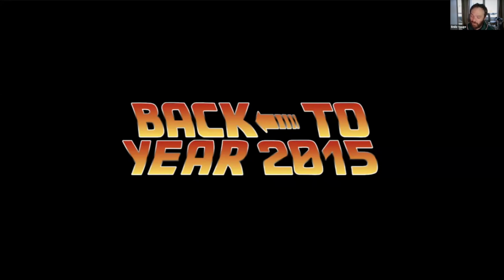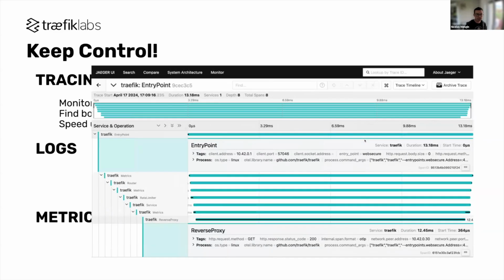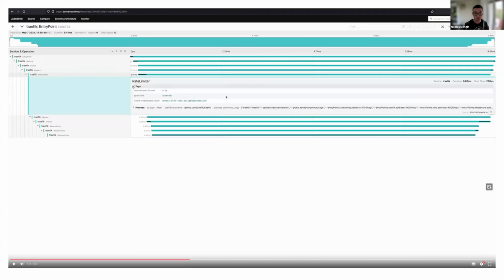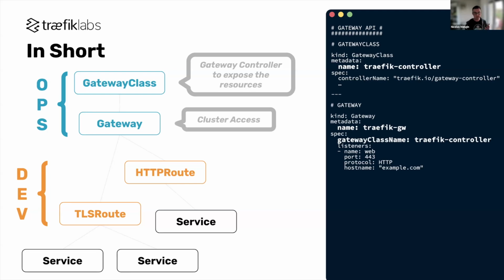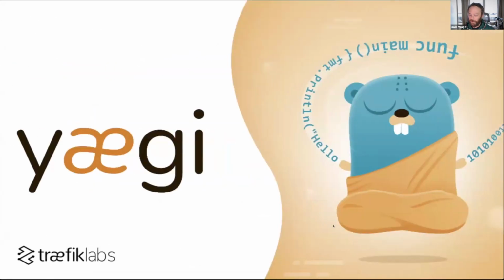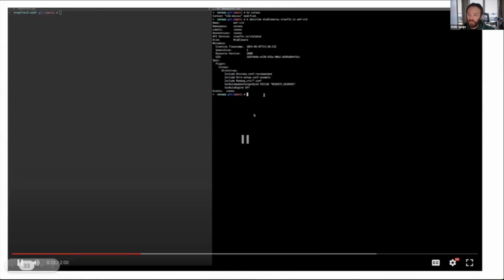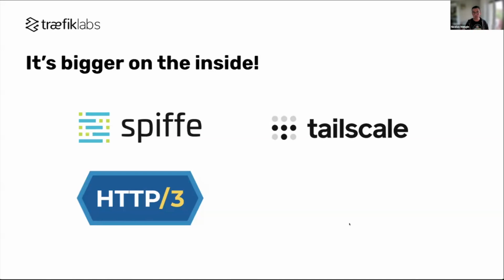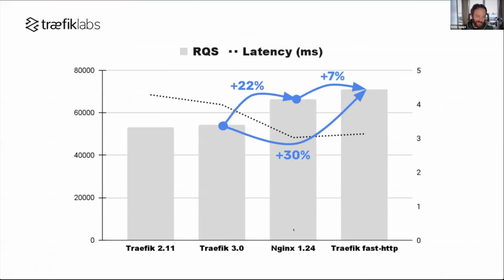What's new in Traefik v3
Learn about the new features added to Traefik Proxy 3.0, the latest major release of our open source application proxy.

We unpack everything about this new release and help you gain the most value from the new features! During this session, we discuss and demonstrate:

- Migration Process from 2.x to 3.0
- Support of WebAssembly
- Web Application Firewall
- OpenTelemetry
- Support for Kubernetes Gateway API

Speakers:
- Emile Vauge, Founder & CTO
- Nicolas Mengin, Head of Support